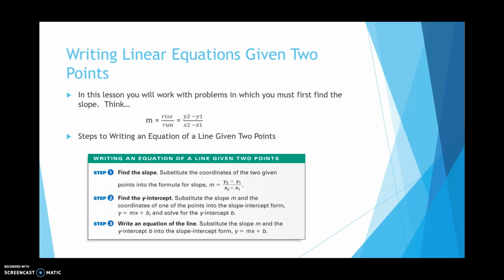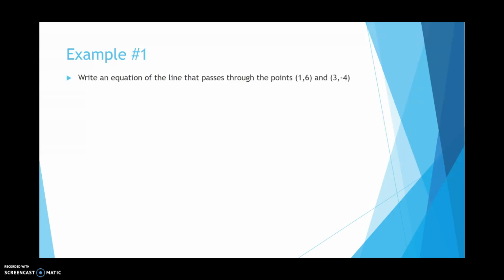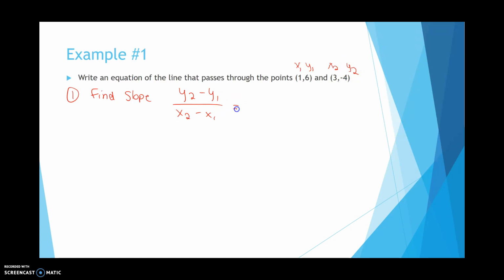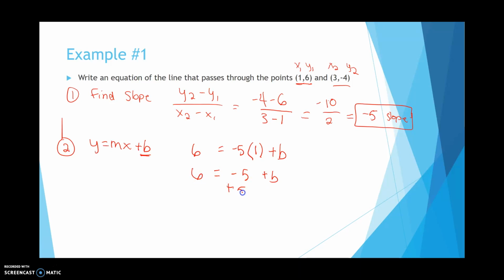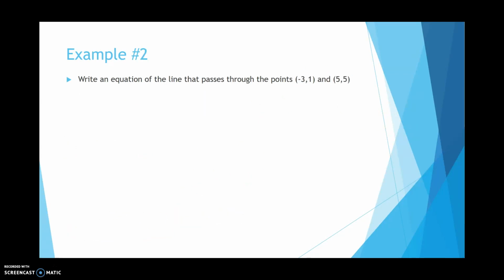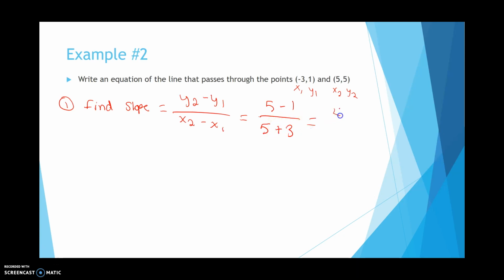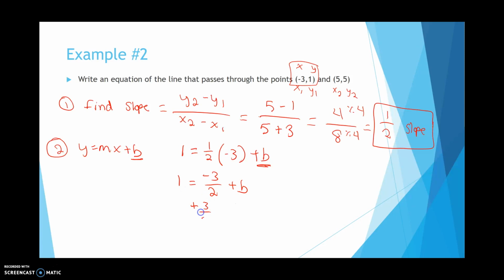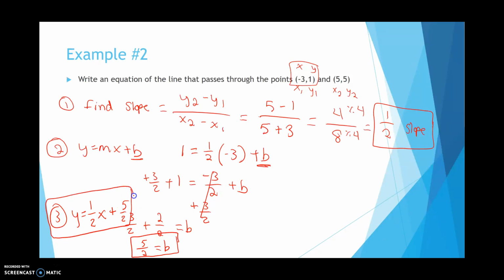5.3 Writing Linear Equations Given Two Points